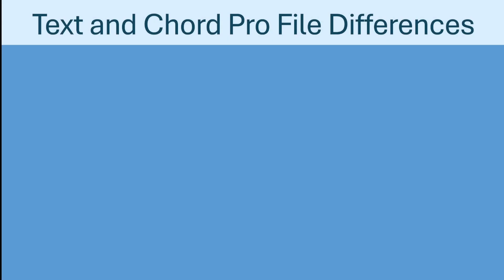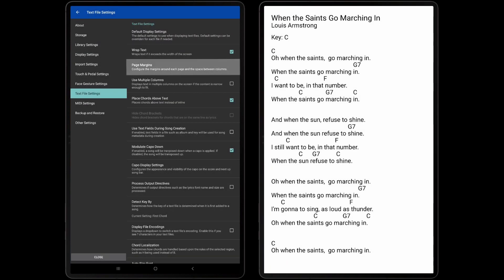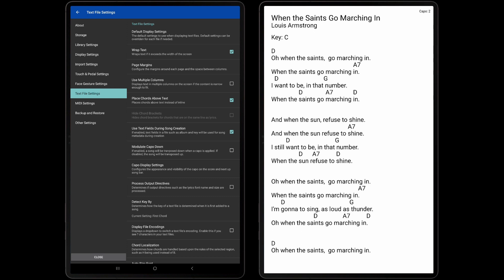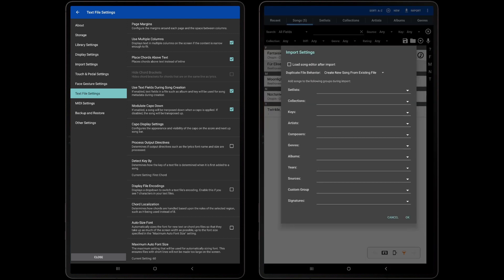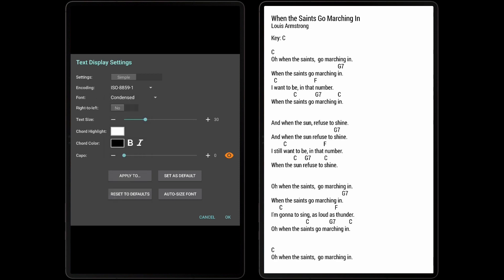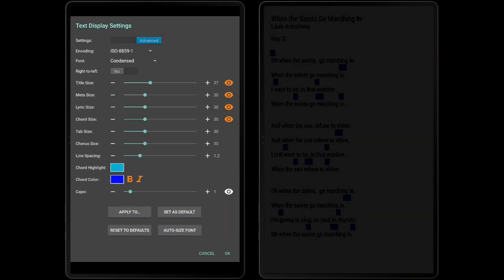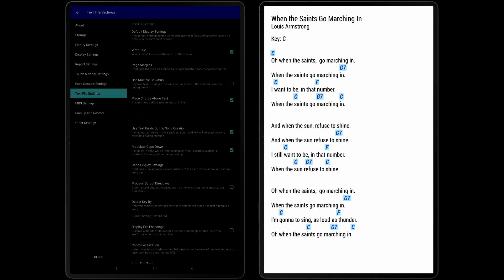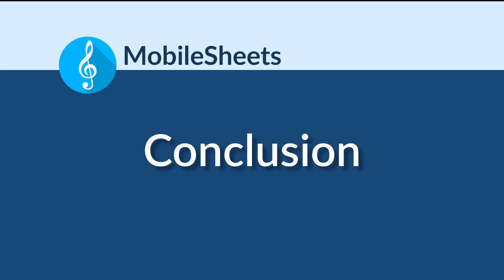MobileSheets - Text and Chord Pro File Settings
This video provides an overview of the settings and features used with text and chord pro files in MobileSheets.  See the full list of tutorial videos

TIMESTAMPS:

00:00 - Introduction and text/chord pro file differences
01:49 - Text file settings screen
03:46 - Use text fields during song creation setting
04:48 - Module capo down setting
07:50 - Auto-size font setting
09:36 - Importing the example file
10:50 - Changing the styling for text or chord pro file
14:05 - Applying settings and setting defaults
15:53 - Transposing chords
17:15 - Changing the zoom behavior
18:09 - Exporting an annotated text or chord pro file
19:43 - Conclusion